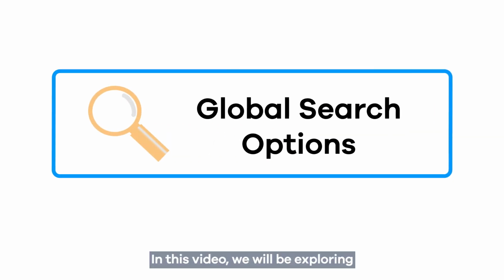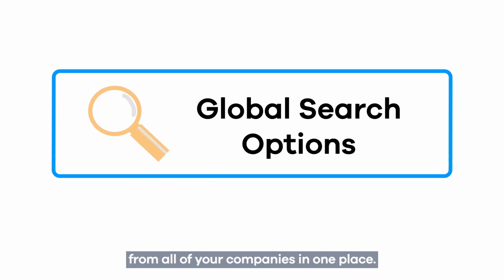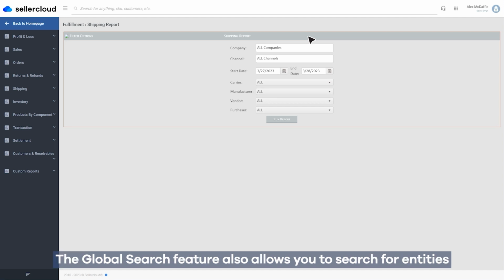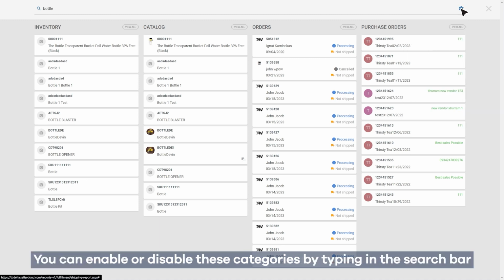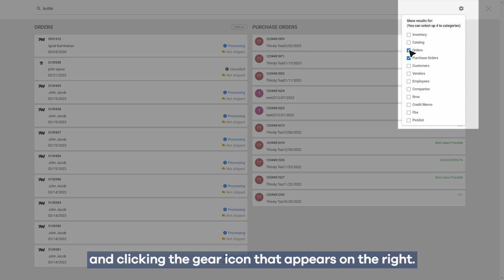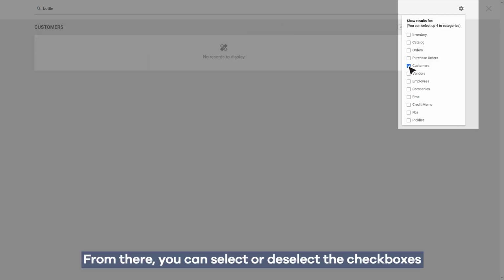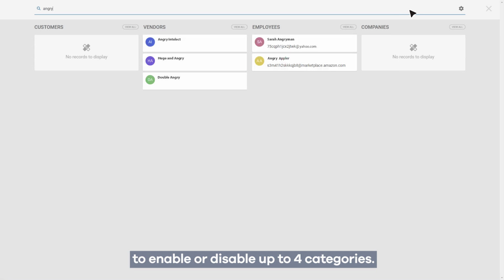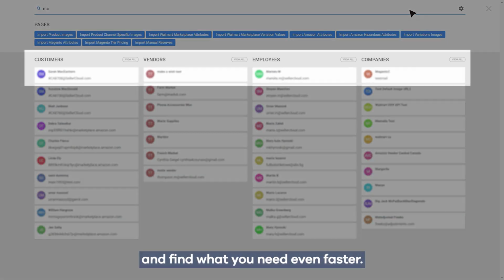How to Use Global Search | Sellercloud Tutorial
Learn how to use Sellercloud’s powerful Global Search feature. As an e-commerce seller, you know that time is always of the essence. You must find the information you need as quickly as possible.

That’s where Global Search comes in. It allows you to search for anything you need and show data from all of your companies in one place.

► Head on over to the search bar
► If you have specific information to search for, such as an SKU or Order Number, type it into the search bar and hit enter
► If not, start typing keywords related to what you're looking for
► If your search query is related to a specific page on Sellercloud, the search will show links to these pages above the standard results
► Click on the link to go directly to the page you need
► To search for entities from up to four categories simultaneously, type in the search bar and click the gear icon that appears on the right
► From there, you can select or deselect the checkboxes to enable or disable up to 4 categories
► By selecting only the categories that you need, you can reduce the clutter in your search results and find what you need even faster
► Once you've found what you're looking for, you can take any necessary action, such as updating an order or adding a new product to your inventory

That's it! You've now learned how to use Sellercloud's Global Search feature to quickly find the information you need.